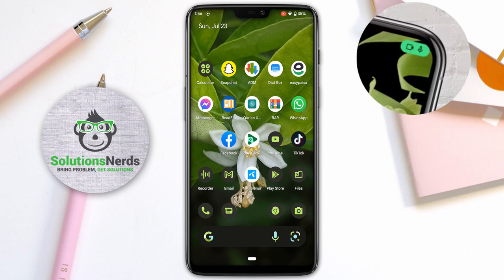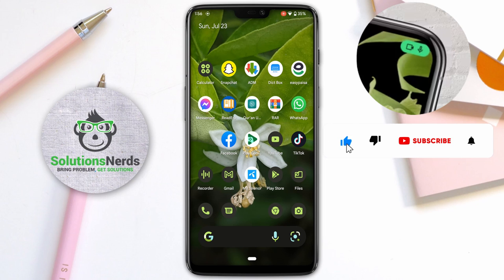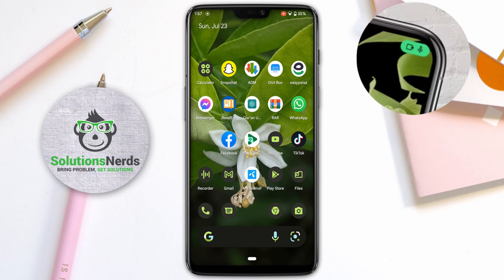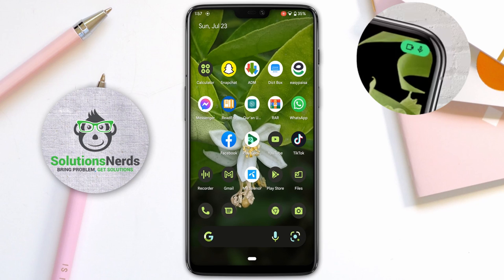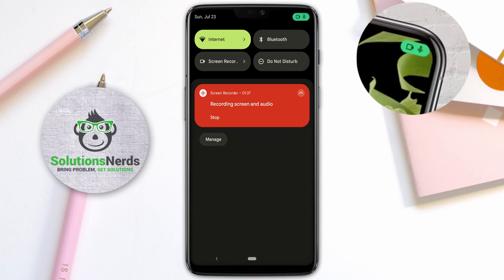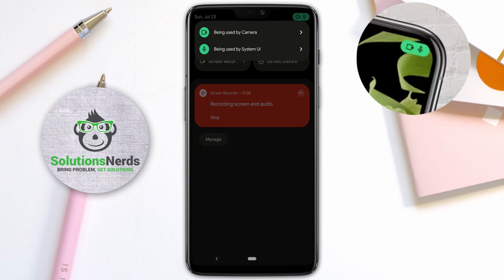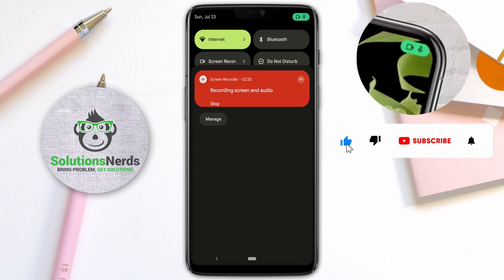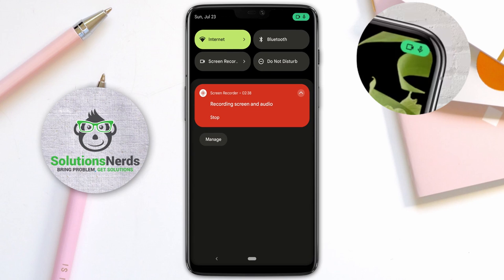What is android GREEN DOT on Screen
In this video, we will learn about the Android green dot which often appears on our Android screen at the top corner.

his android green dot was added by Google to Android 12 or later version and it is a security feature for notifying Android users about their android Camera and Microphone Usage.

This is necessary that every Android user must know about this and identify spy applications which are using an Android phone camera or microphone without the Android user's permission.